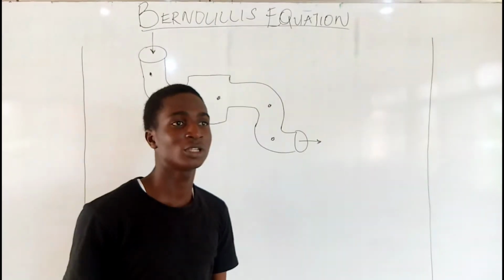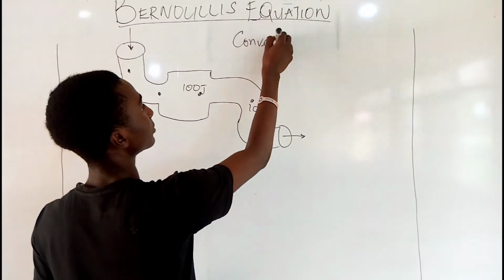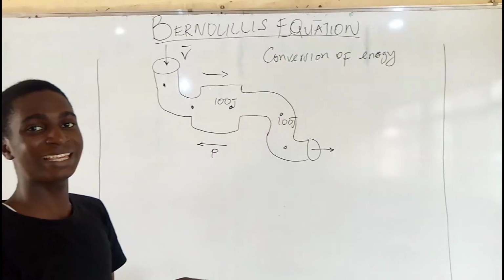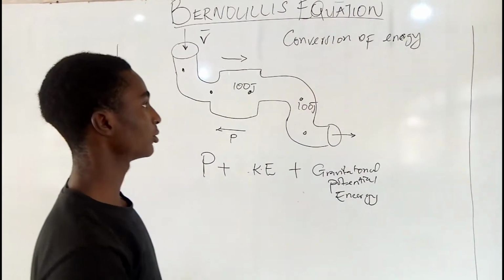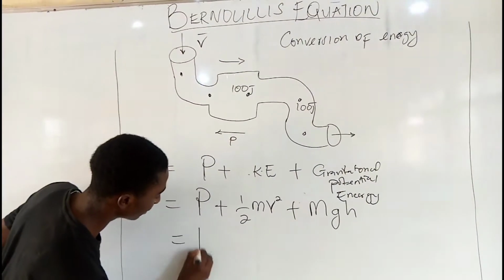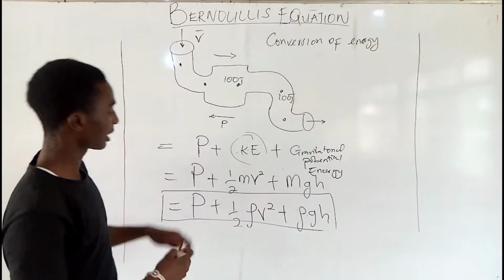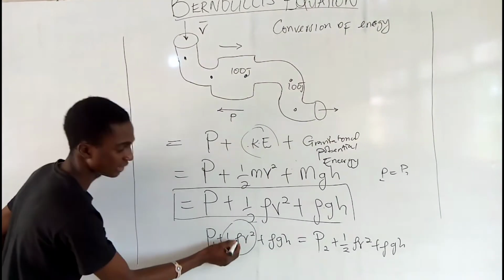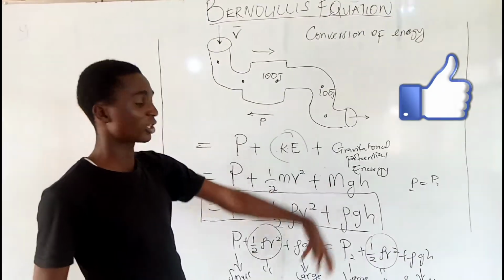Bernoulli's equation derivation 💯